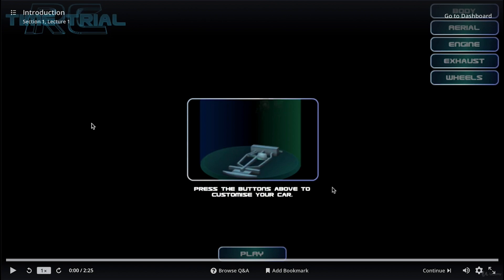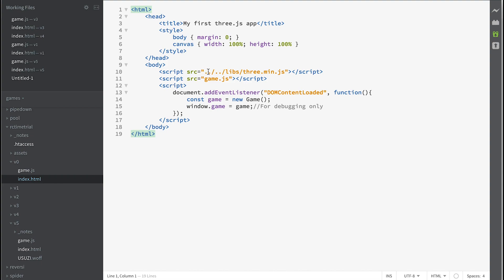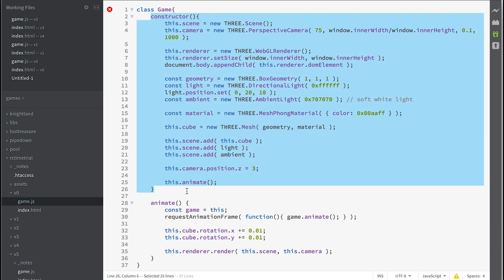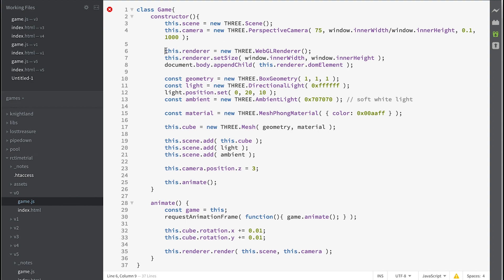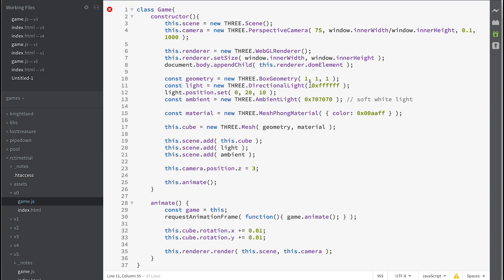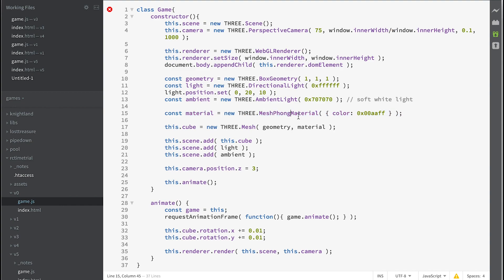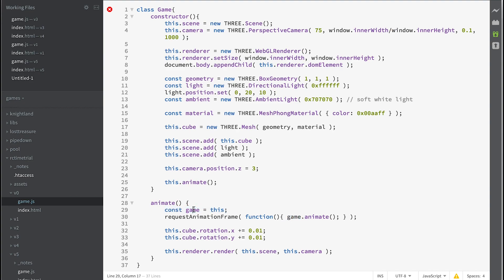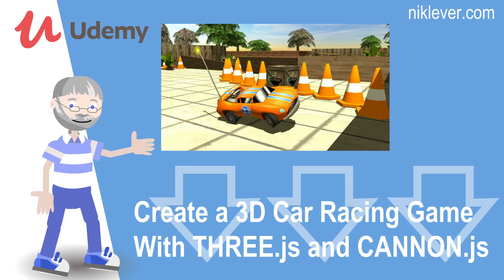Create a 3D Car Racing Game with THREE.js and CANNON.js - video 2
This video is taken from my Udemy course. Get the full course for a great discount by following this

The resources you need to follow along with the video is available